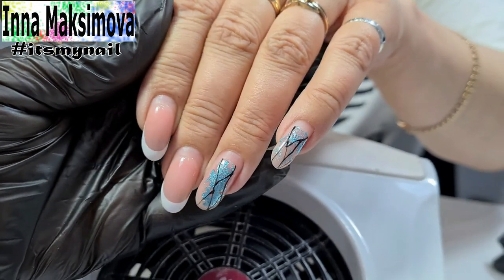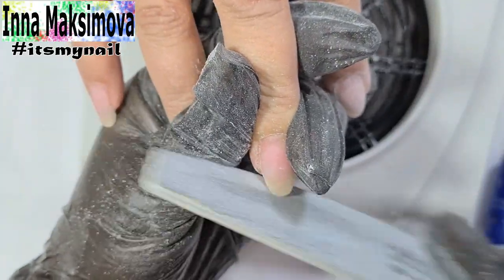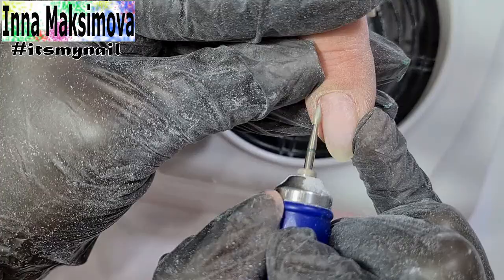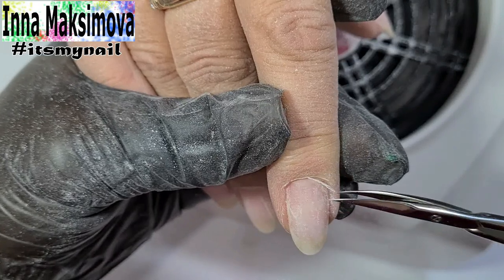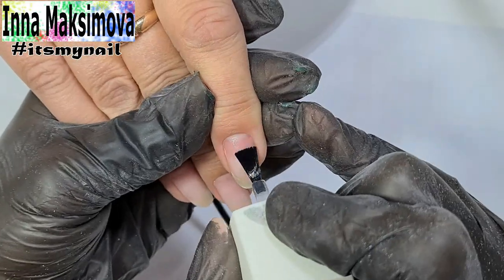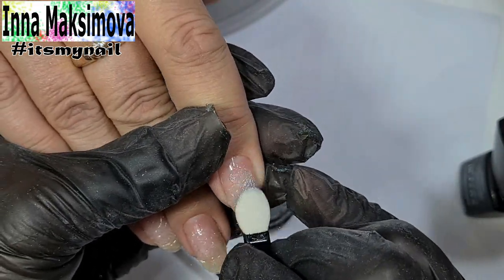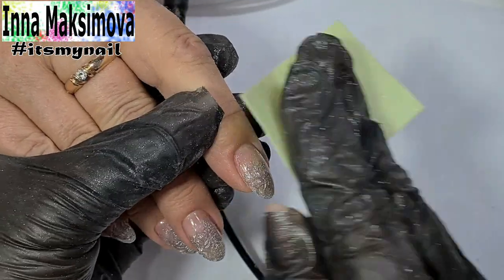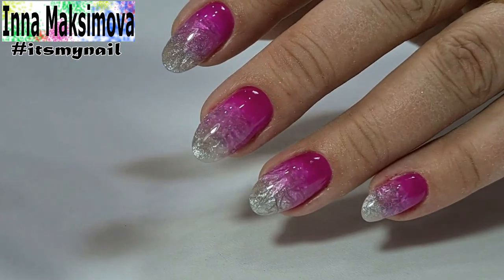Saran Wrap Makes A Marbled Manicure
Saran Wrap Makes A Marbled Manicure ❤ TOP DESIGN 2021❤ Nail Correction ❤ gel nail polish design ❤

Hello everyone! My name is Inna Maksimova, and I'm a nail master.
I love to draw on my nails and in my videos I want to share with You free detailed lessons on nail design. Let's be friends)))Nail Correction

🔥🔥🔥 USEFUL LINK
     ❤ polygel Born Pretty

Watch the channel!! Have a nice day)))